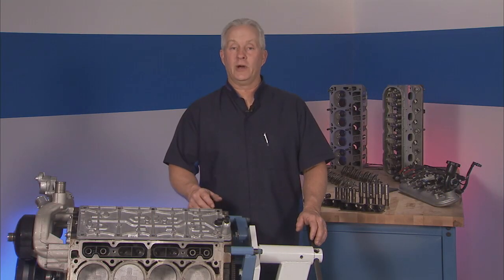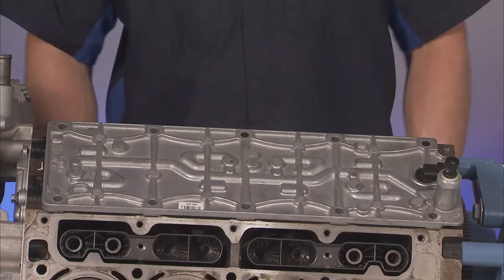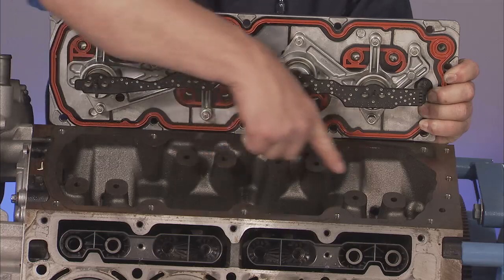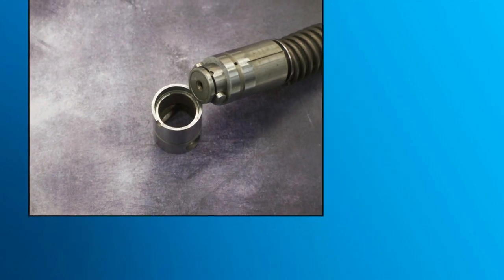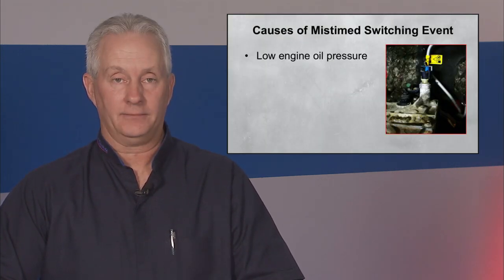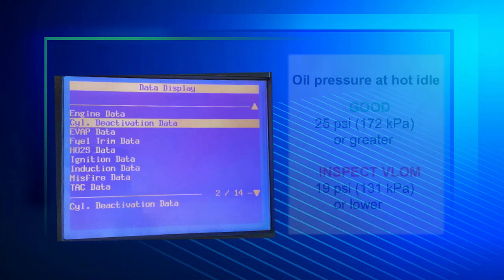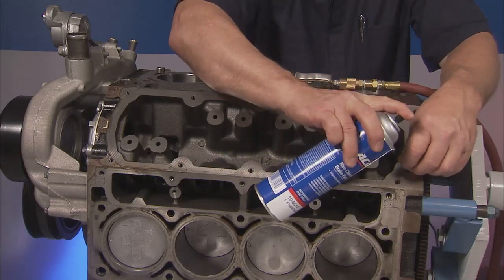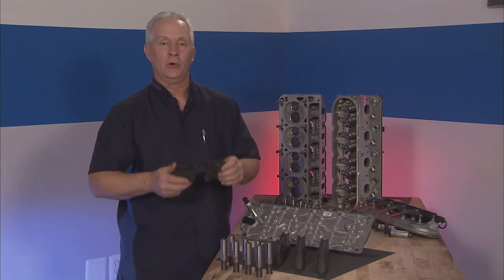Active Fuel Management | ACDelco AFM Lifters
In a V8 engine, Active Fuel Management (AFM) lifters are used to switch the engine from 8 cylinder operation to 4 cylinder operation to save fuel under light load conditions.

ACDelco AFM lifters adjust the valves on your vehicle’s engine for proper performance and are the GM-recommended replacement part for your GM vehicle’s original factory component.